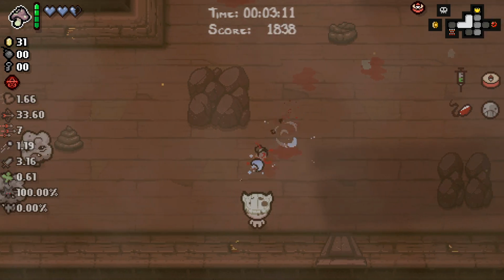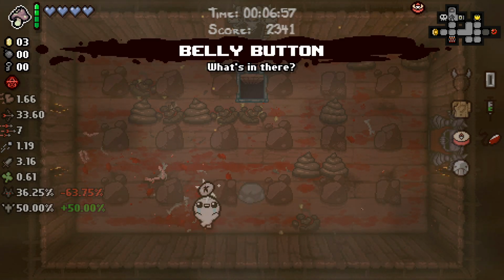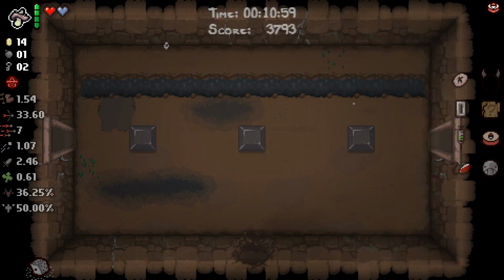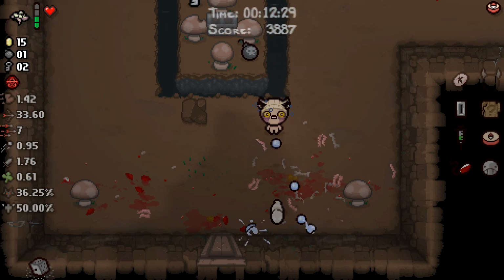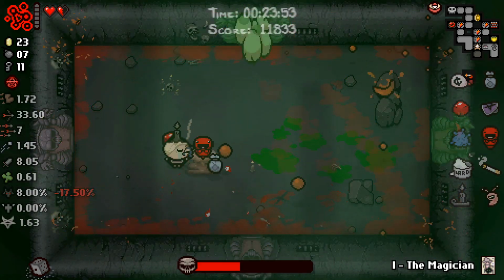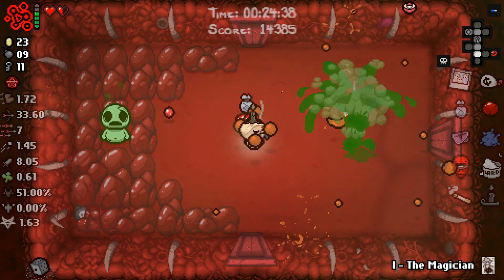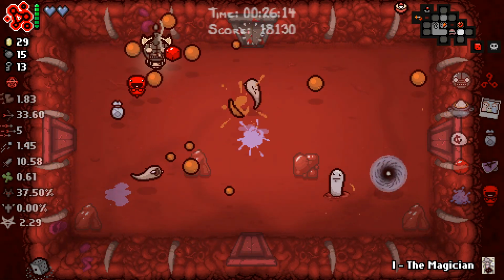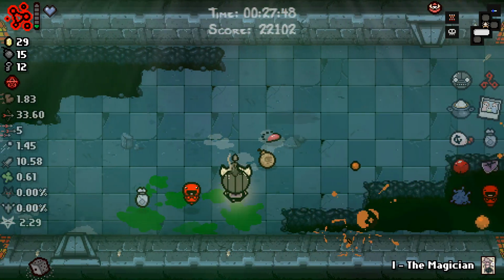STORY TIME - Let's Play The Binding of Isaac Afterbirth+ - Part 201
Let's play The Binding of Isaac Afterbirth+, im playing the game from 0% to 100% completion and try to help you get there with me by giving tips and advice on how I do it. I have around 700 hours in this game and have completed it fully once before so you could say I know my way around the basement and that you can trust my help and advice.